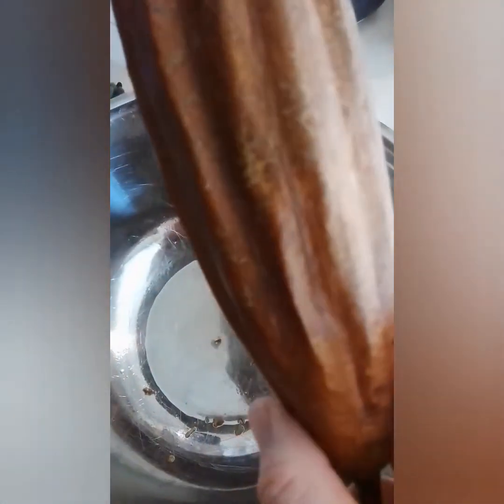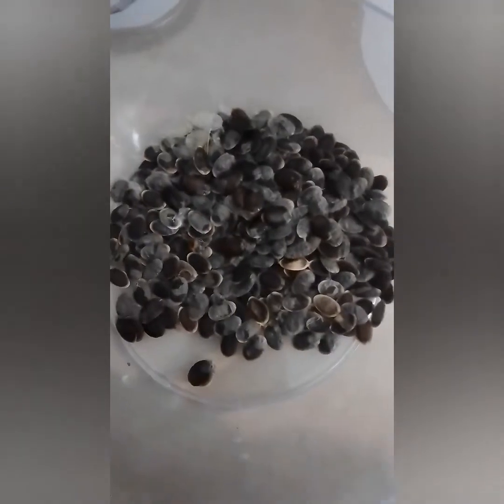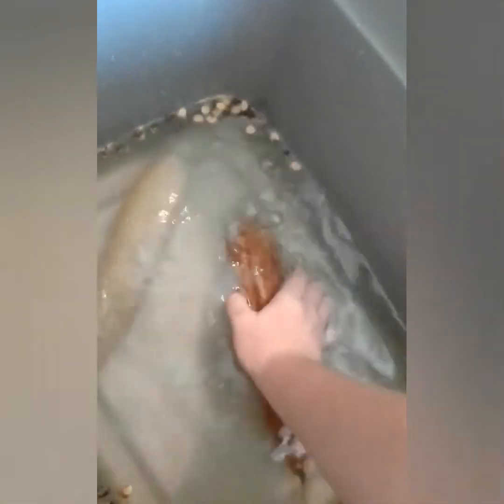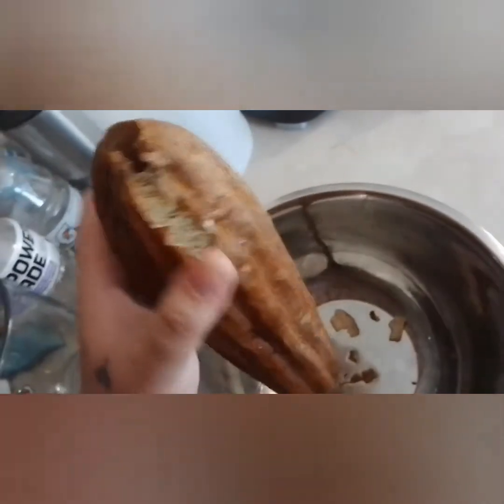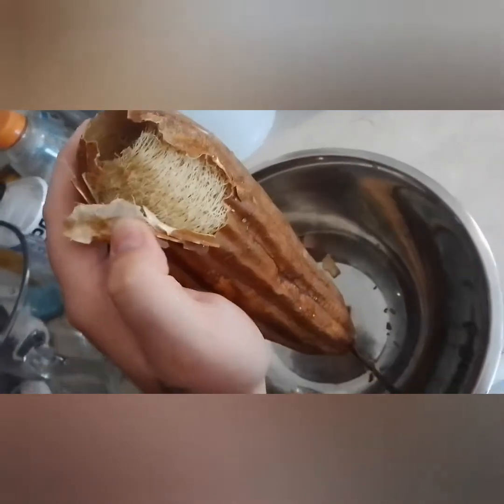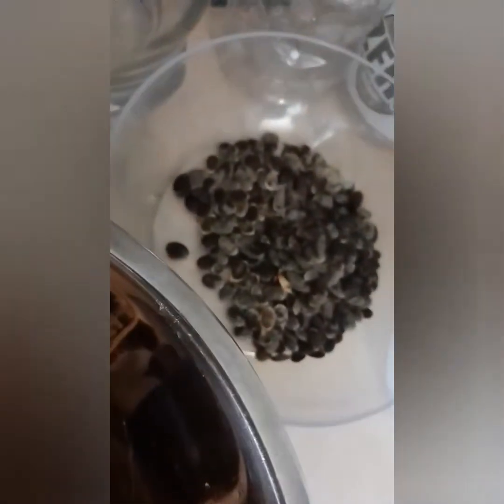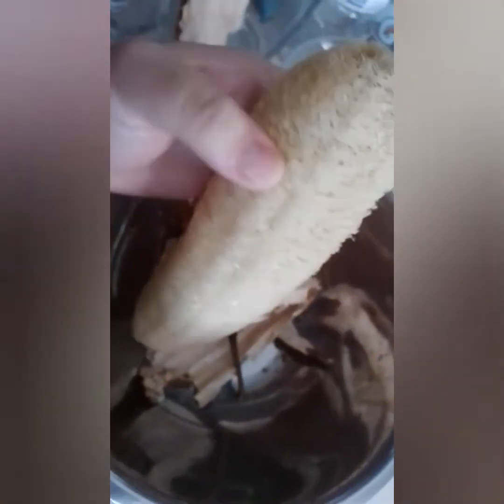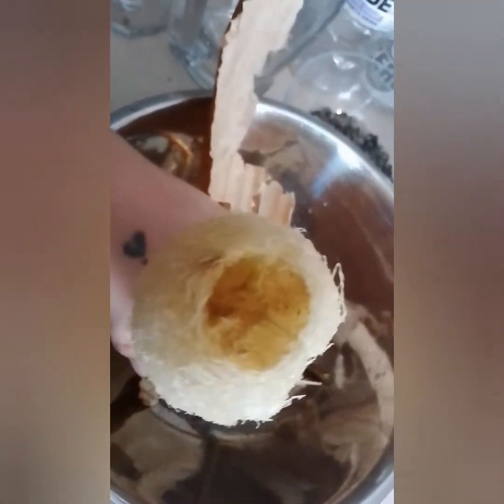Preparing luffa sponge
This video talks about how we prepare our luffa for selling to the public.